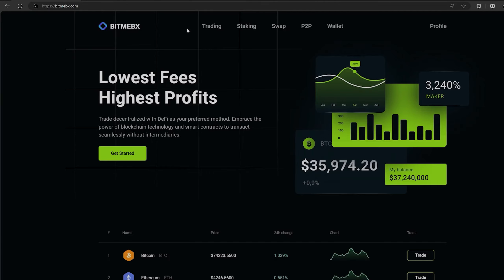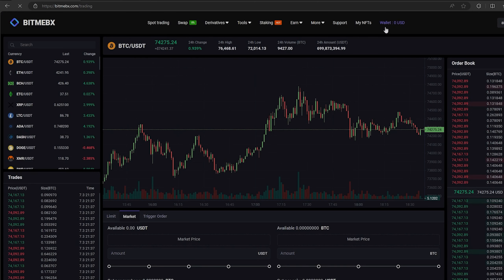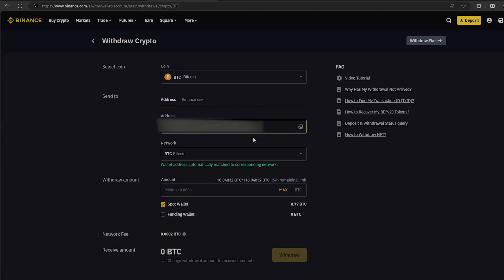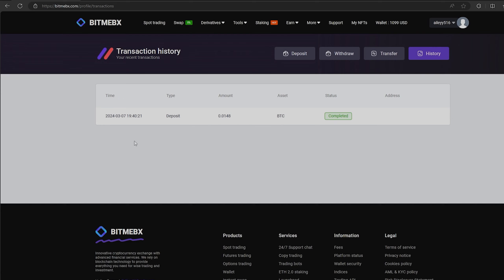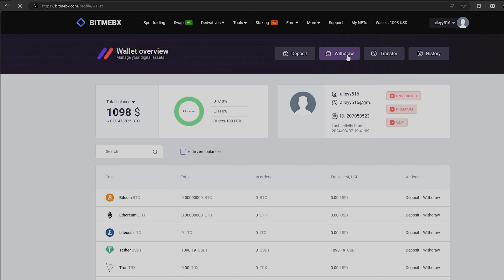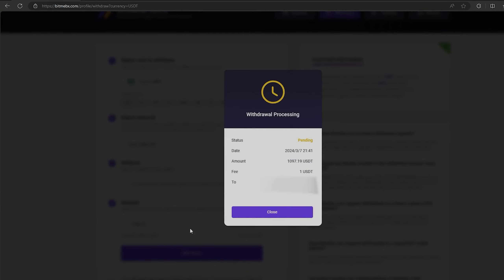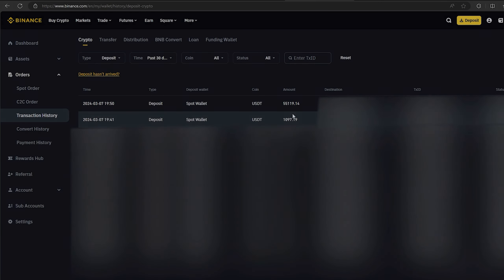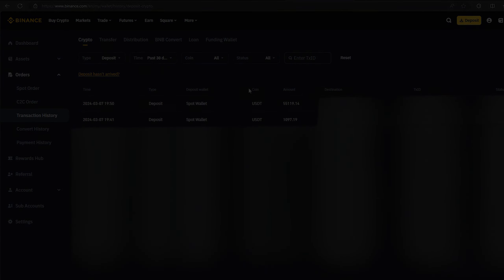*Bitcoin* New Crypto Arbitrage Strategy 2024 | BTC P2P Arbitrage Trading | +10% Spread !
Hi everyone, today I'm going to show you how you can easily create arbitrage bundles with exchanges like binance. Go to bitmebx.com and see that BTC coin is more expensive than any other exchange. Go to binance exchange and buy BTC, then make a deposit to bitmebx exchange and sell it for USDT. Withdraw the funds and earn 7-11%.